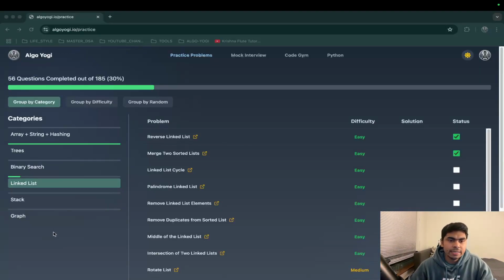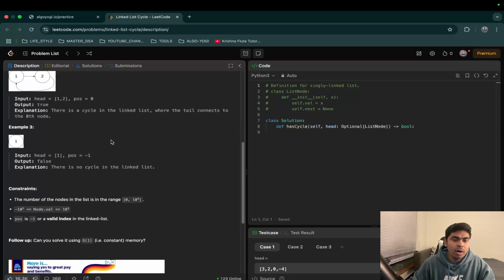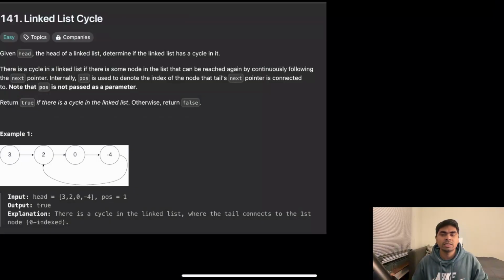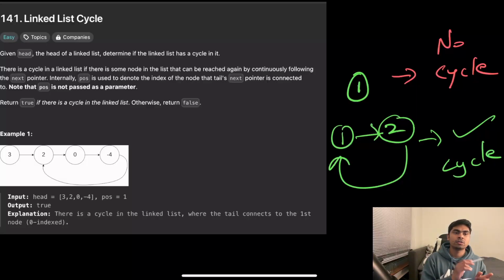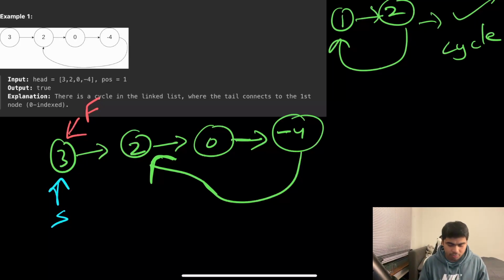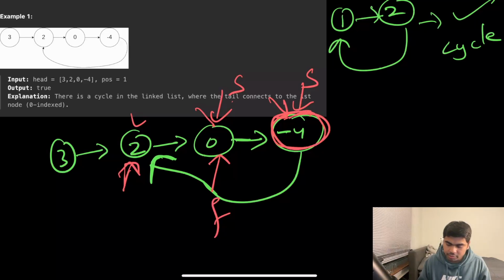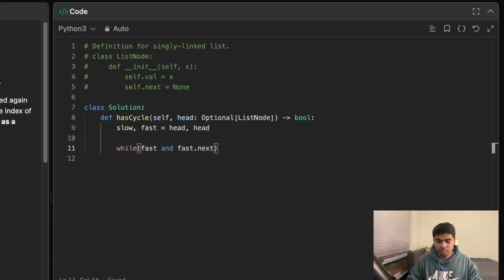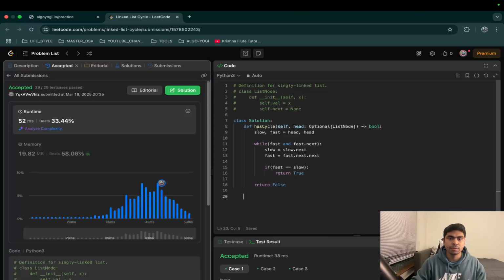LeetCode 141 | Linked List Cycle | Python Solution Explained | AlgoYogi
In this video, we solve **LeetCode problem 141: Linked List Cycle** step-by-step using Python. This problem is fundamental for understanding **cycle detection, Floyd’s Tortoise and Hare algorithm, and linked list traversal**, making it a commonly asked coding interview question.

### 🚀 Timestamps:
0:00 Introduction
0:20 Problem Explanation and Constraints
1:30 Approach
8:00 Python Implementation
10:00 Complexity Analysis

### 💡 Why Watch?
- Learn how to **detect cycles in a linked list efficiently**.
- Understand **Floyd’s Cycle Detection Algorithm (Tortoise and Hare method)**.
- Strengthen your problem-solving skills in **linked list operations and cycle detection**.

### 📢 Next Steps:
- Explore related problems like **Linked List Cycle II** and **Find the Duplicate Number**.